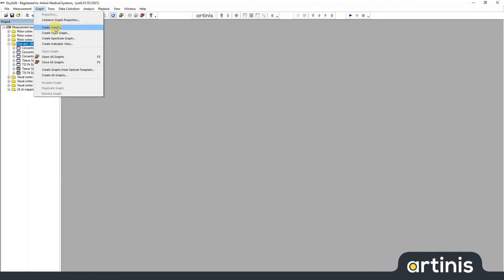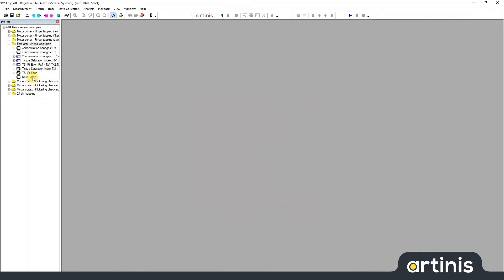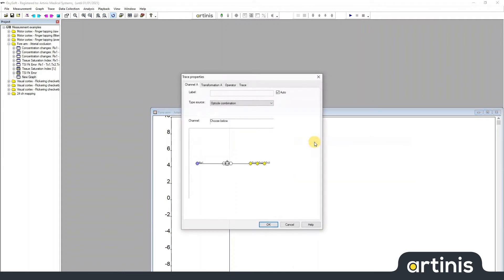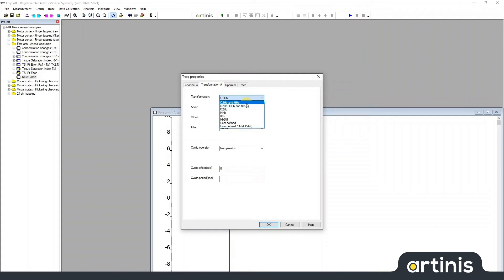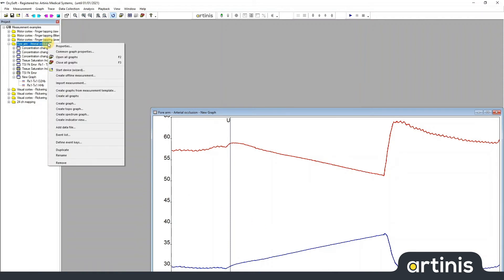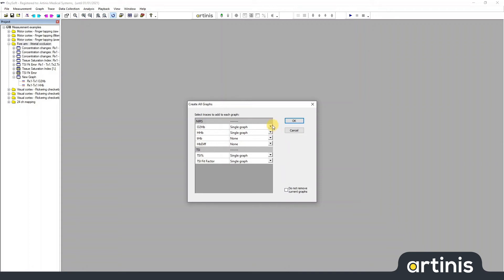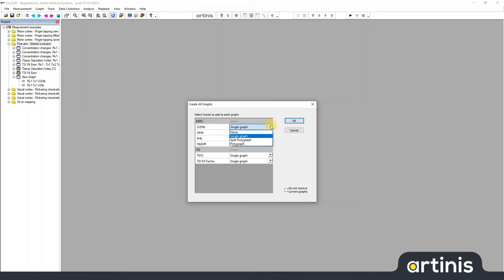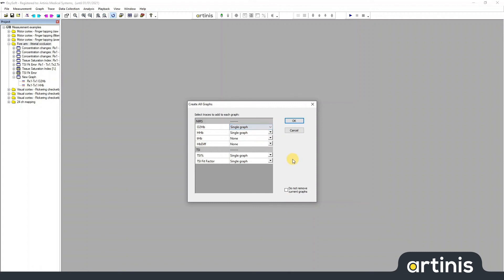How to make a standard graph in OxySoft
This video discuss the basics in making graph out of your NIRS data within OxySoft.

In this tutorial, we are using software version 3.2.70.